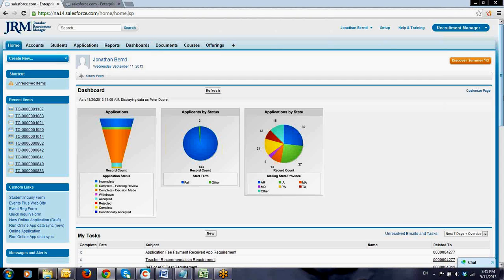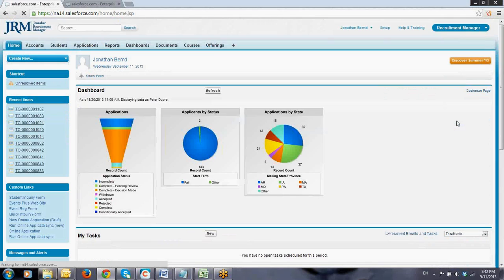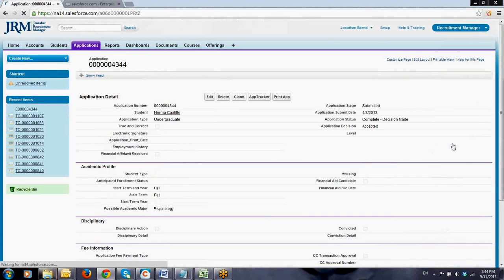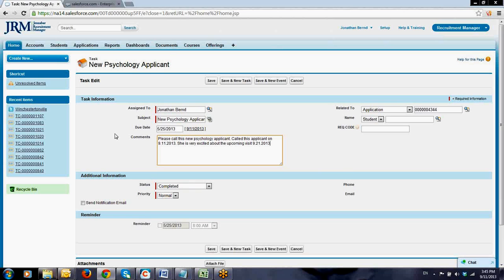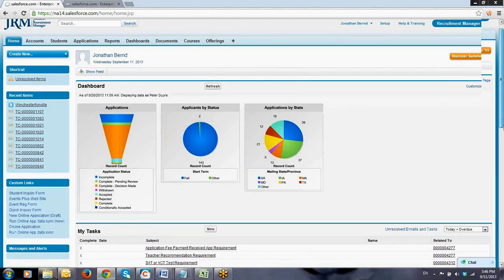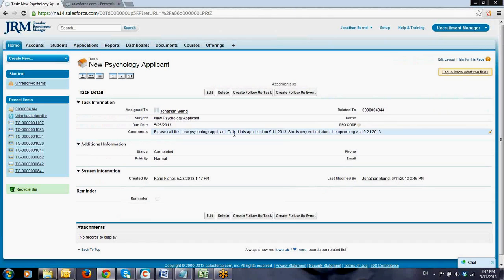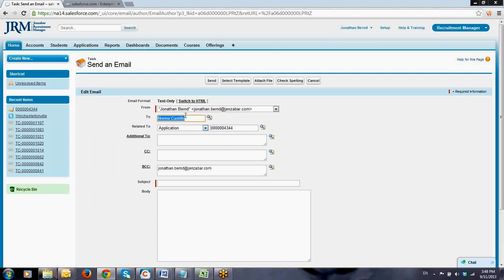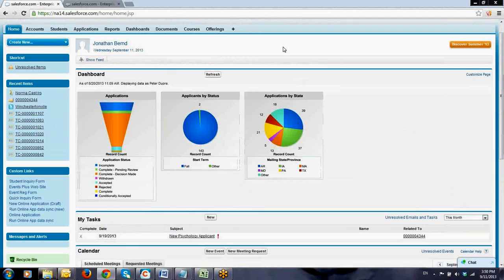JRM Tutorial: How to Use Tasks & Activities